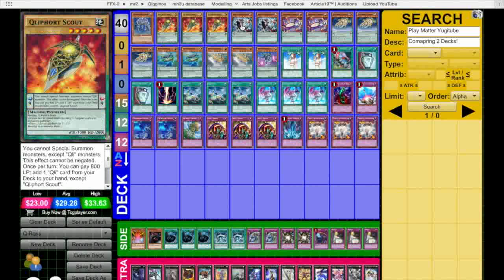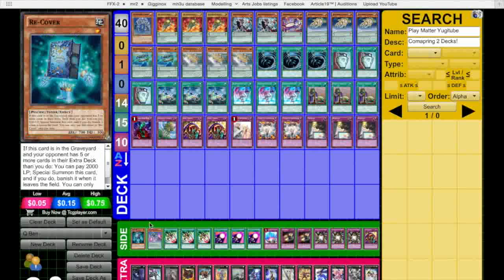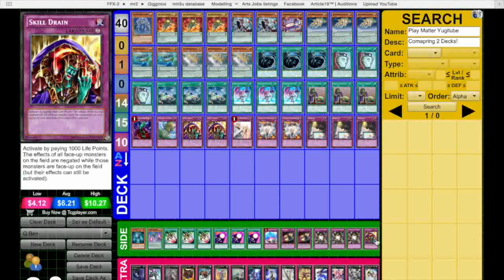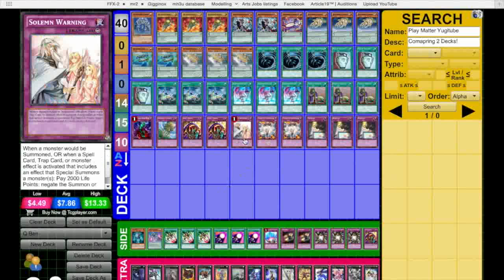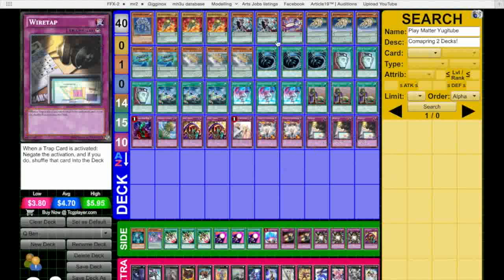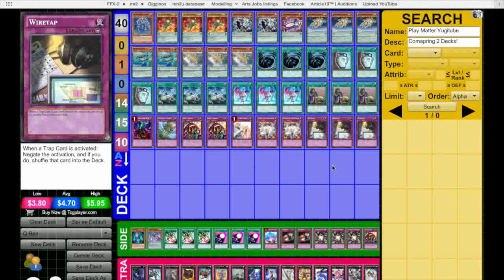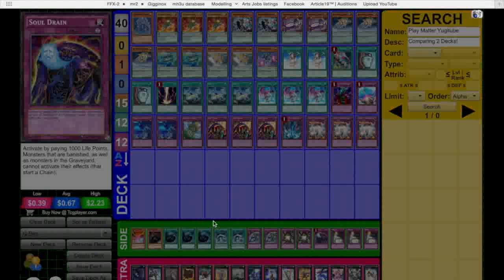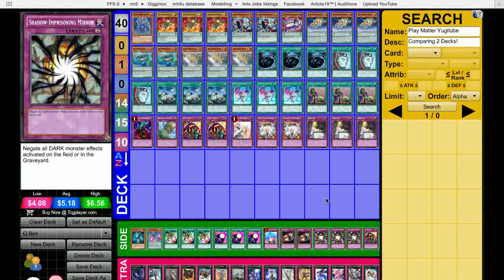Comparing 2 Winning Qliphort Decks. A 15-1, and a 7-0 at Huddersfield Regional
New Segment which helps compare and think critically when making card choices for your deck based on other deck lists you see. This week looking at Qliphort. One list from Ross going 15-1 across 2 weeks at locals and win a box, and 1 list from Ben Hacker-Hughes winner of Huddersfield regional (101 players) who joins me on Skype, discussing the two decks and his card choices.